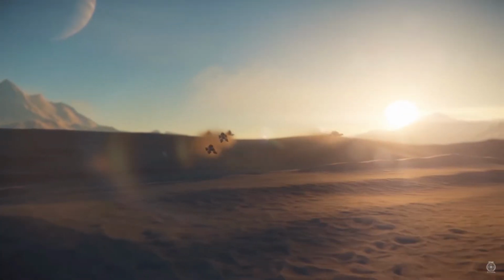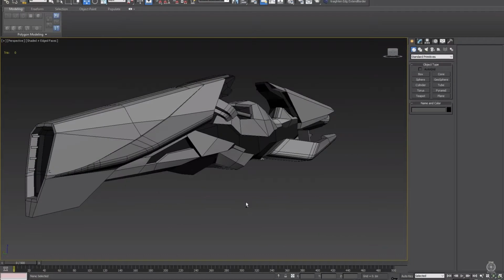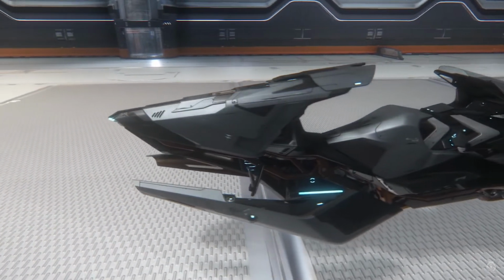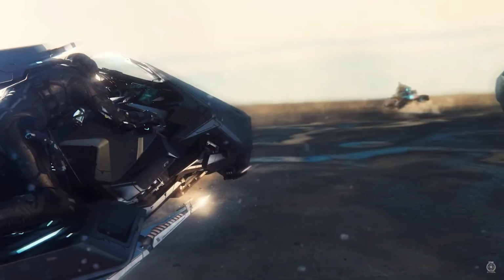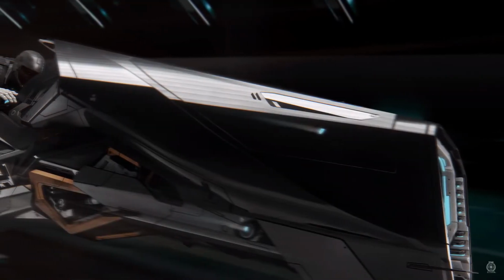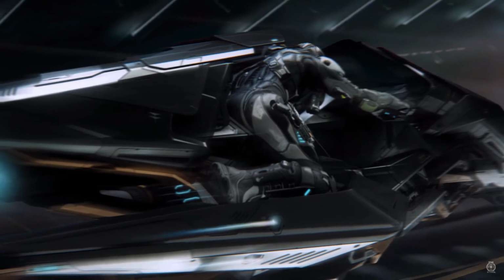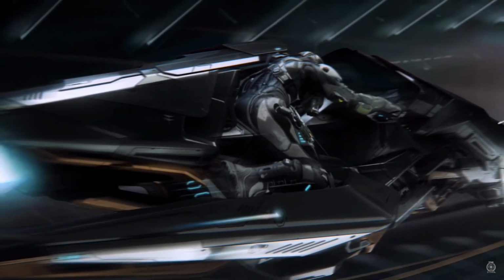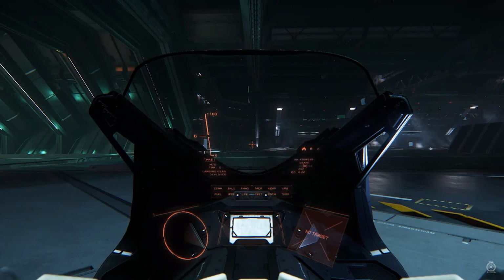STAR CITIZEN: the NOX, is it worth buying?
The NOX, the newest open canopy racer is now available for purchase, but should you buy it?